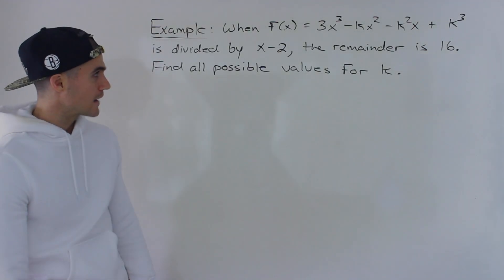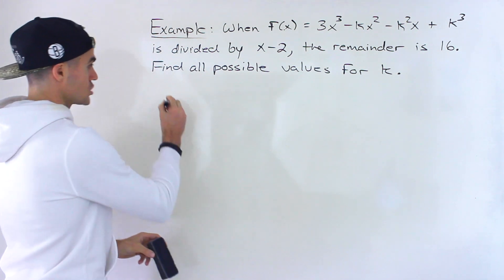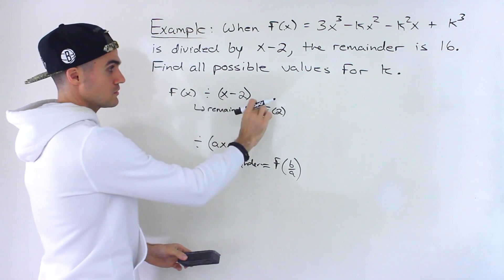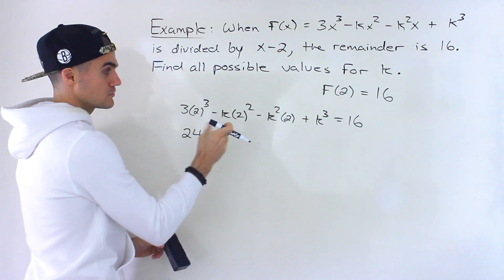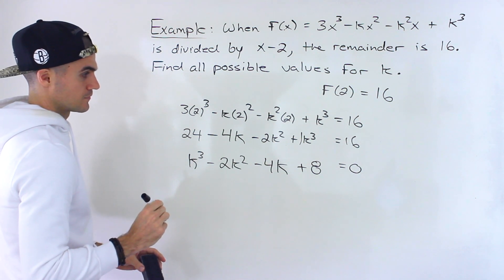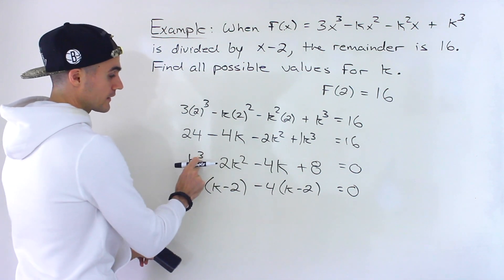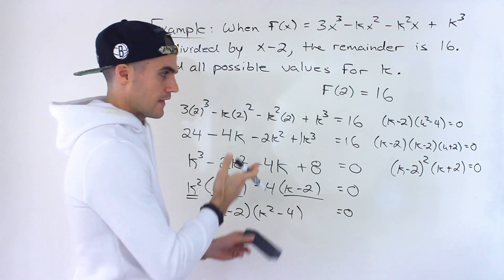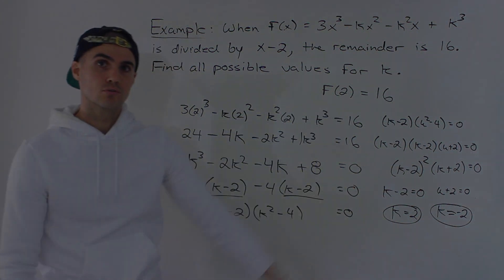MHF4U (Grade 12 Advanced Functions) - Find Constant of Polynomial with Remainder Theorem